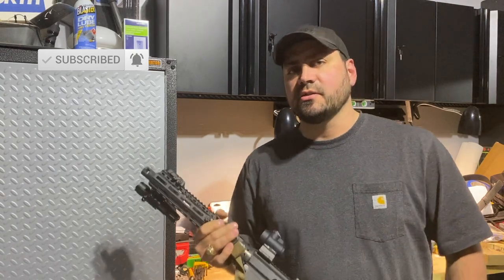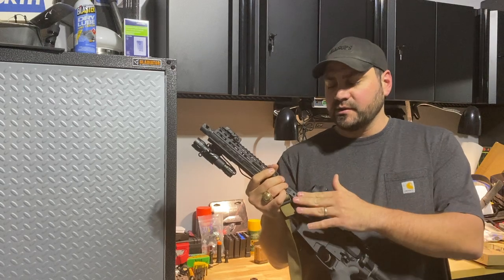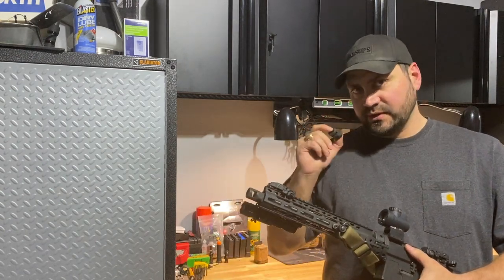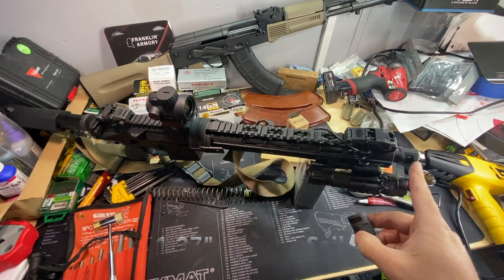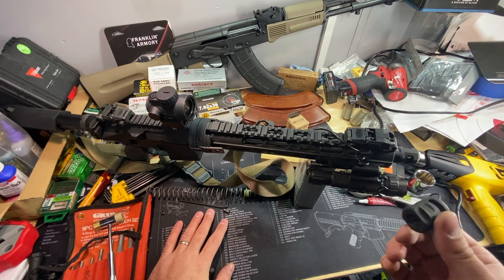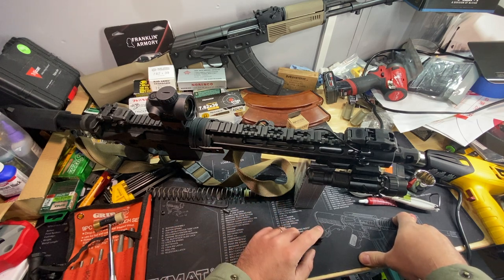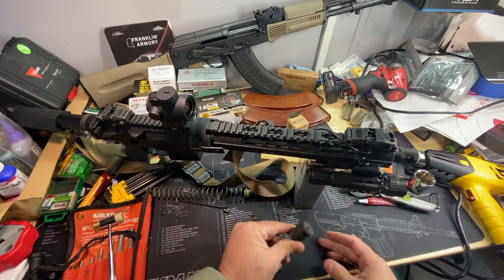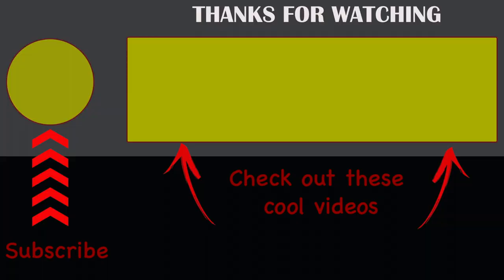Strike Industries Sail VS Warhog Muzzle Brake VERY SHORT DEVICES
Here is a side by side comparison between the Warhog & Sail short muzzle brake.